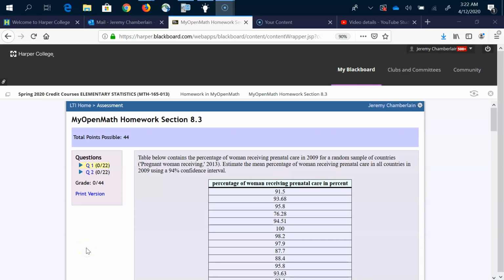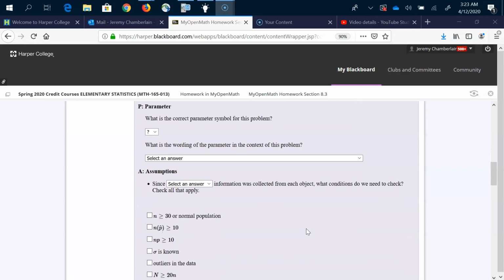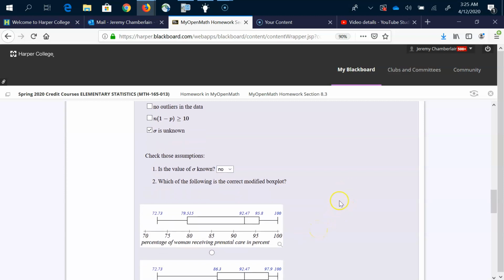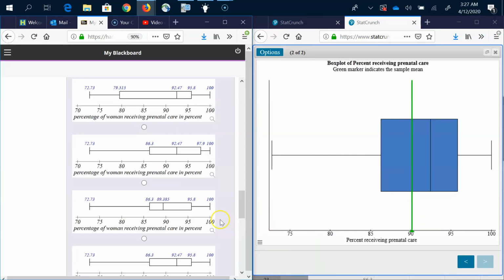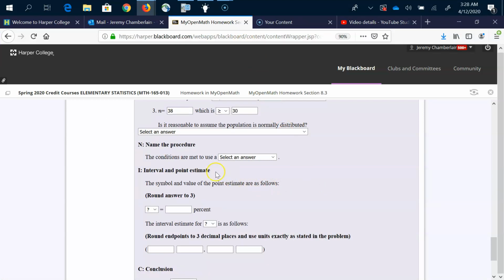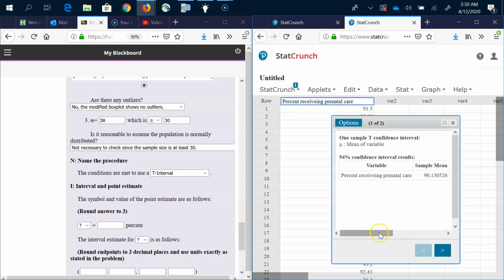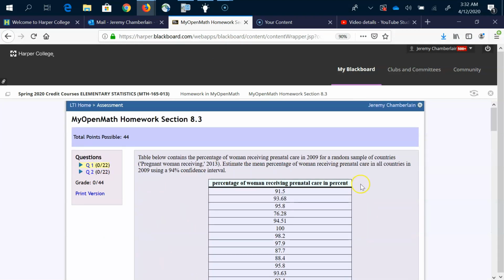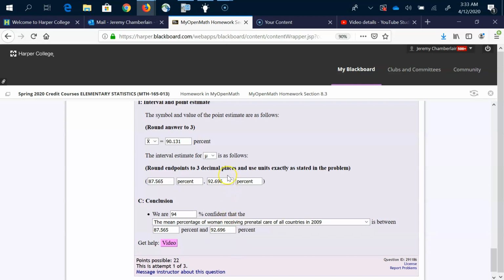MyOpenMath 8.3 (Confidence Interval for a mean)